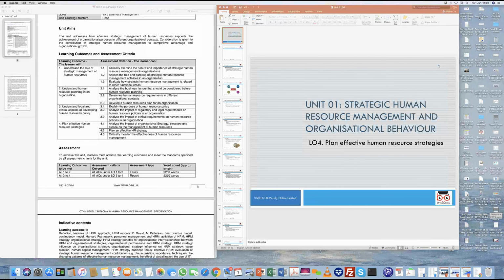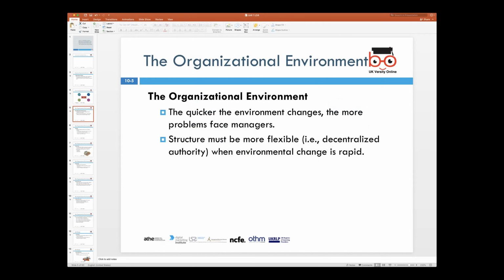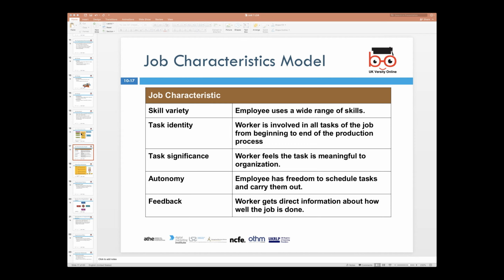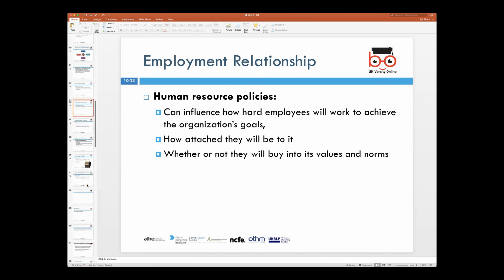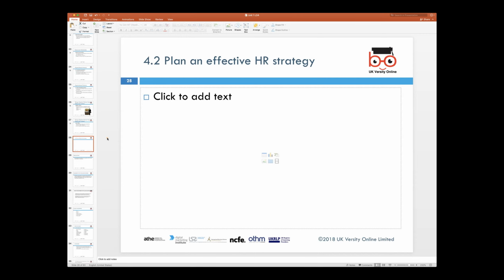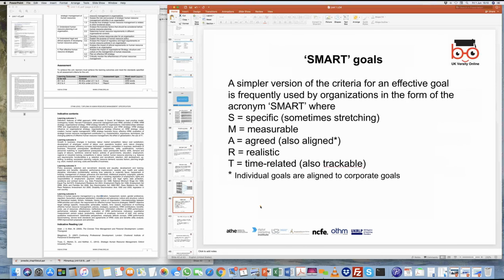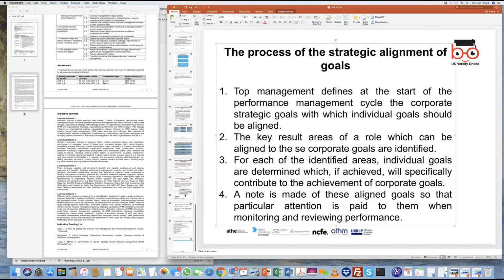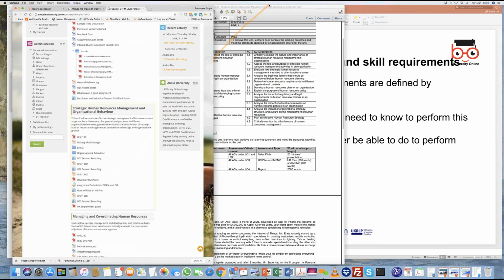OTHM L7 HRM SHRM & OB Session 4 2018 06 01